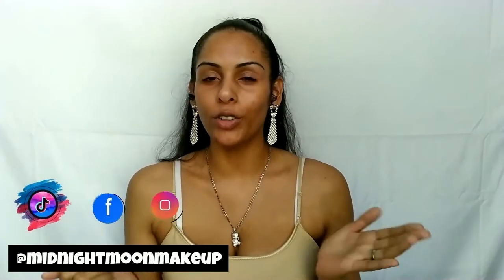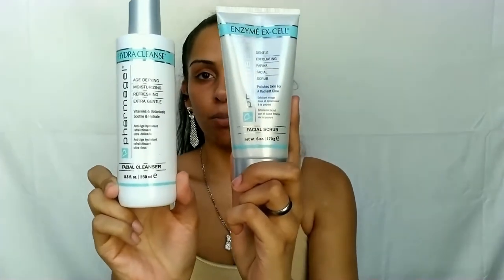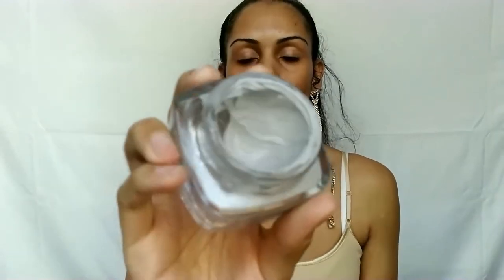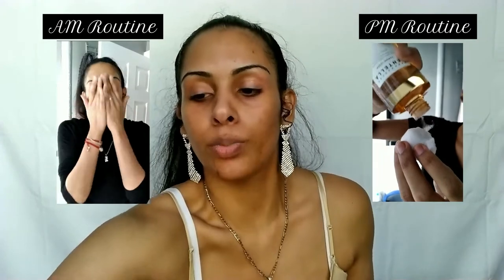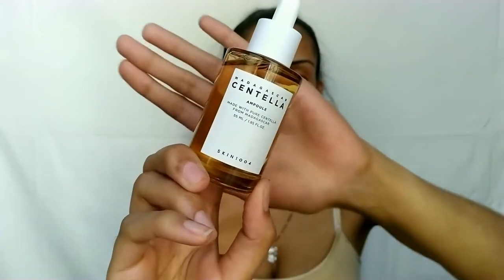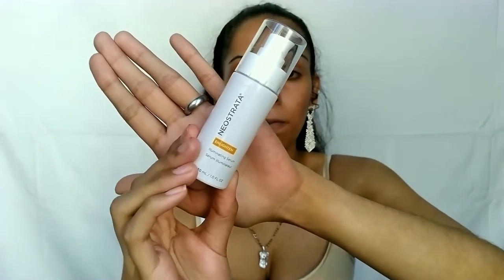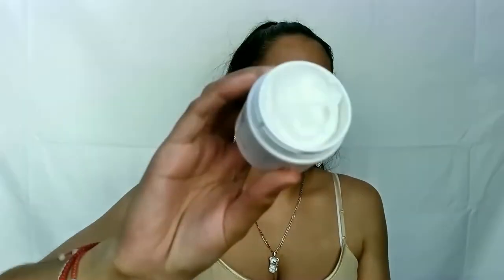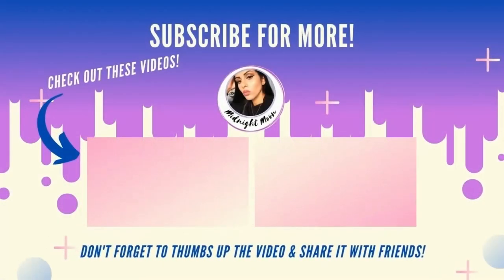Full Skincare Routines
Hey babes! Today I'm showing you my full in-depth AM & PM Skincare Routines as well as showing you how I layer my skincare and incorporate K Beauty into my routine. Follow along to learn if these brands are Vegan, Cruelty-Free and/or Clean formulated and check out who these products are for - although most work for all skin types including sensitive ones. I didn't have enough room to add all the links so please check out my linktree and make sure you read this description so you don't miss discounts.

Let me know if you've tried any of the products or brands mentioned in this video!

◾️ Pharmagel Enzyme Ex-Cell Exfoliator - $25
◾️ Pharmagel Hydra Cleanse Facial Cleanser - $32
◾️ Pharmagel DN-24 HydraCreme Intense Vitamin Moisturizer - $26 (sale $22)

◾️ Yangu Beauty Gel to Milk (Oil-Based) Cleanser - $30
◾️ Yangu Beauty Finishing Night Cream - $65

◾️ Panoxyl 10% Benzoyl Peroxide Facial Wash - $10
At Walmart & Amazon

◾️ Dr. Zenovia 2% Benzoyl Peroxide Gel Cleanser - $30 (only 10% available at Dr Zenovia Site)

◾️ Provence Beauty Skincare Rejuvenating Collagen Gel Cleanser - $12.99
◾️ Provence Beauty Vitamin C Glow Day Serum - 12.95
◾️ Provence Beauty Witch Hazel & Hyaluronic Acid Hydrating Toner Mist - $
◾️ Provence Beauty 24K Gold & Rosehip Facial Oil - $12.99

◾️ Avajar Cosmetics Yellow LED Whitening Cream Mask - $6 Each
◾️ Skin 1004 Centella Toning Toner - $20 (Jumbo $34)
◾️ Skin 1004 Centella Ampoule - $17
◾️ Rovectin Skin Essentials Activating Treatment Lotion Advanced Formula - $25 (Mini $17)
(Click Yestyle in Linktree Link above for $$ off/must search product)

◾️ SkinCeutical Silymarin CF Salicylic Acne Treatment - $166

◾️ ISDream Skincare 2% Salicylic Acid Acne Treatment - $16

◾️ ISDream Skincare Retinol Serum - $16

◾️ TruSkin Vitamin C, E & Hyaluronic Acid Serum - $36

◾️ Neostrata Enlighten Illuminating Serum - $82
◾️ Neostrata Firming Skin Active Triple Firming Neck Cream - $88 (sale $66)

◾️ H2O+ Hydration Sensitive Milk Serum - $54
◾️ H2O+ Hydration Age Renew Eye Cream - $50
◾️ H2O+ Hydration Oasis Refreshing Gel Moisturizer - $42

◾️ Kiehl's Creamy Eye Treatment with Avocado - $32 (Small)/$50 (Large)
◾️ Kiehl's Pure Vitality Skin Renewing Cream - $65

◾️ Olay Regenerist Whip w. Sunscreen SPF 25 - $40 (sale $30)
◾️ Olay Regenerist - Night Recovery Cream (Fragrance Free) - $33 (sale $26)

◾️ Pureauty Natural Collagen Lip Mask - $27

◾ Backdrop Kit (No Backdrop)

◾️ Some of the products in this video are sponsored while others are not in exchange for reviews. All Opinions are always 100% Honest, Authentic & my own!

◾️ I have the rights to use any music found in the video for commercial and/or non-commercial purposes through a paid video subscription;  Music from Clipchamp is also from StoryBlock.